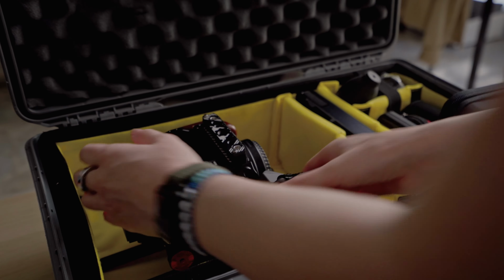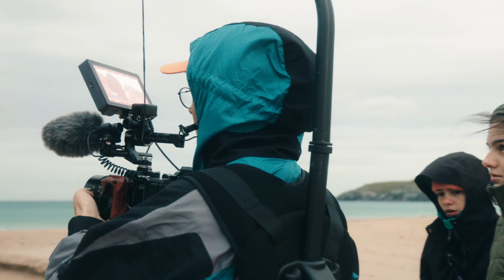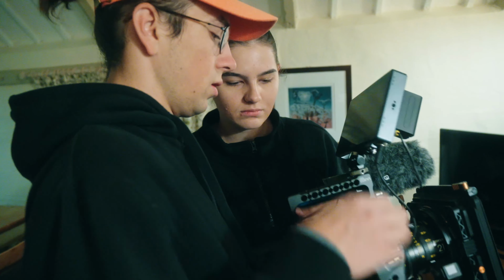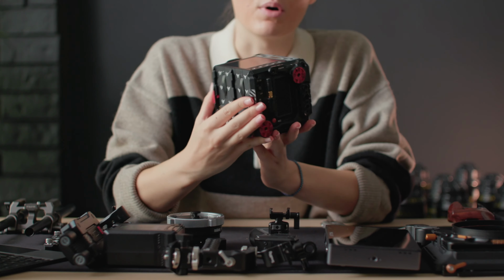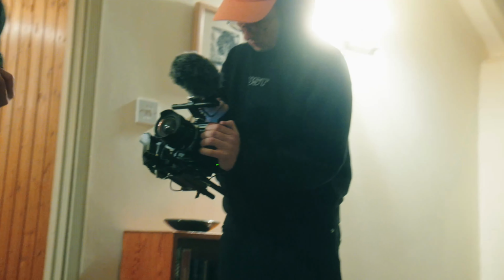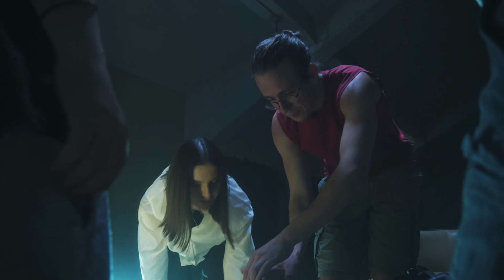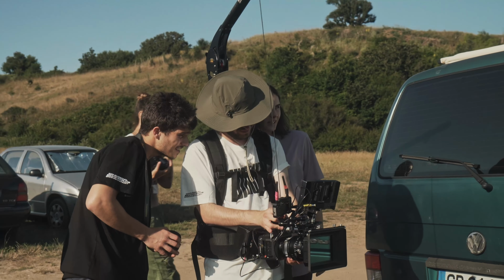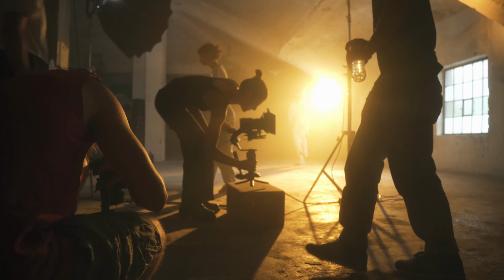8 Months of filming with the RED Komodo 6K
Buying a cinema camera is always extremely exciting, but also nerve-racking at the same time. Is it worth it in my specific case, will I be happy with it, will it help me grow as a filmmaker? In this video I’m sharing my experience after purchasing the Red Komodo and what I think of it after 8 months of use.

Chapters:

00:00 Intro
00:52 What I like about it?
02:29 What I don’t like about it?
04:20 Editing
05:50 Color Grading
06:22 Cost
07:40 When I’d recommend it?
10:28 Other camera alternatives

FAV CINEMA LENS
SHOTGUN MIC
YOUTUBE LIGHT
LIGHT STAND
HEAVY DUTY TRIPOD